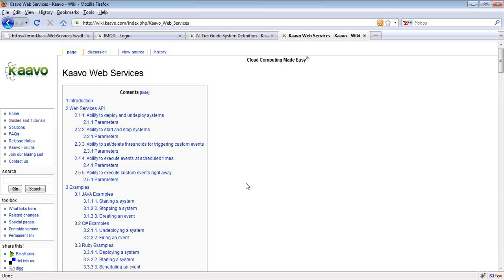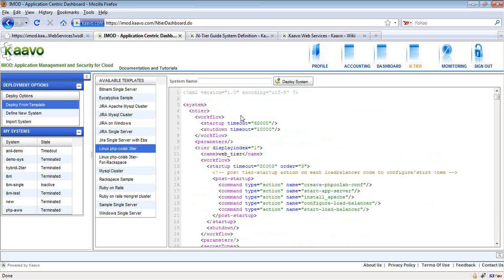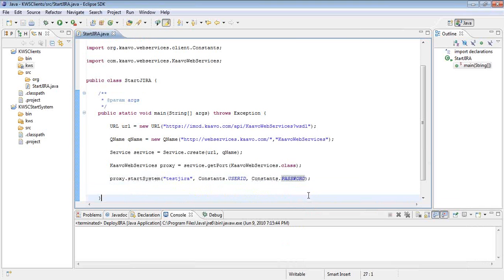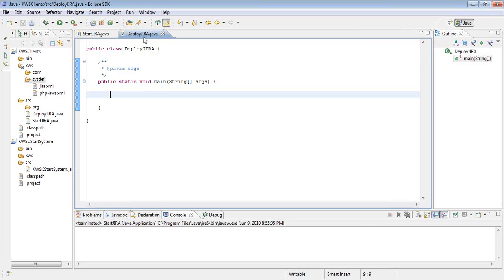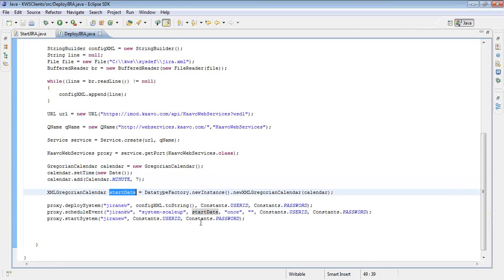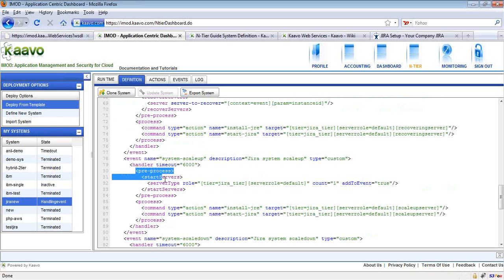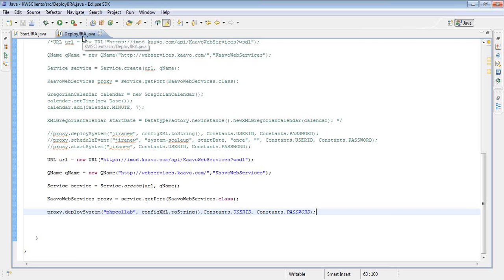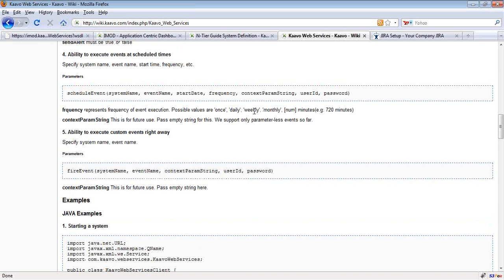Kaavo Web Services Overview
Webinar on using Kaavo IMOD Web Services API for deployment and management of SaaS, PaaS, and Custom Applications and Workloads in the Cloud.  Recorded on June 17, 2010.